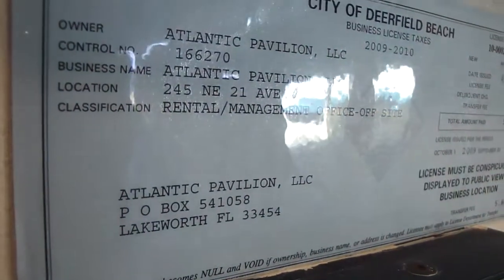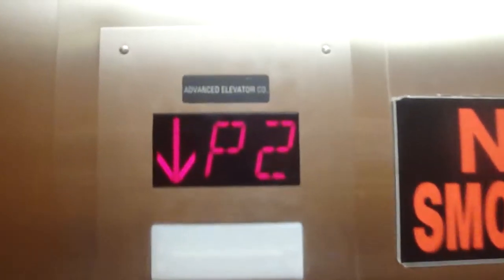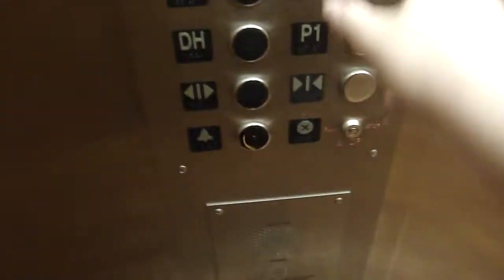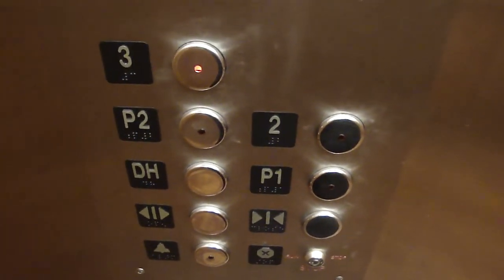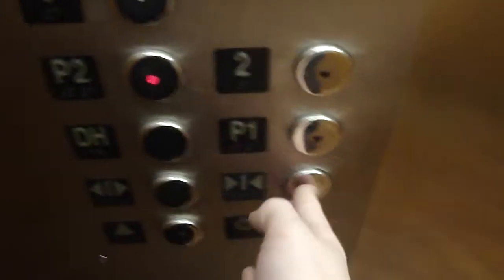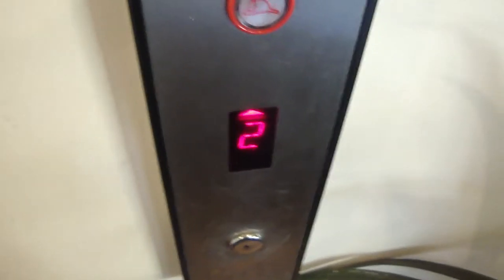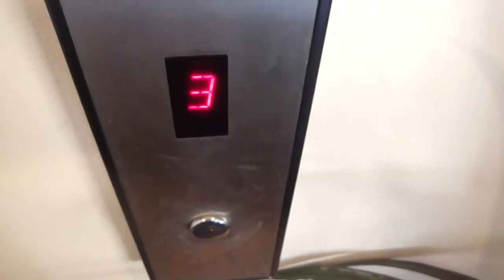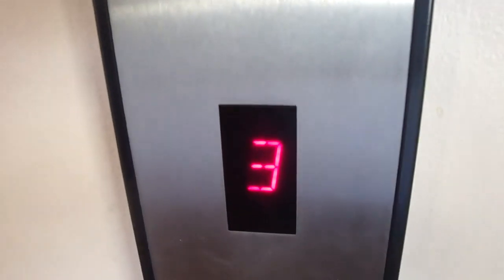Advanced Hydraulic Elevator @ 245 NE 21 Ave., Deerfield Beach, FL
This wasn't too much special at all.